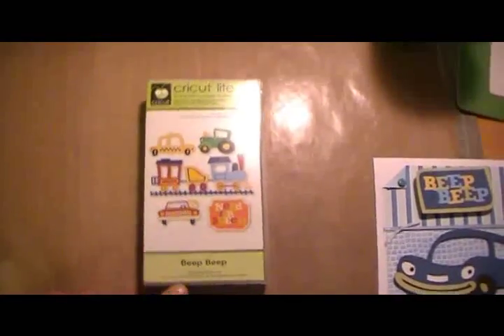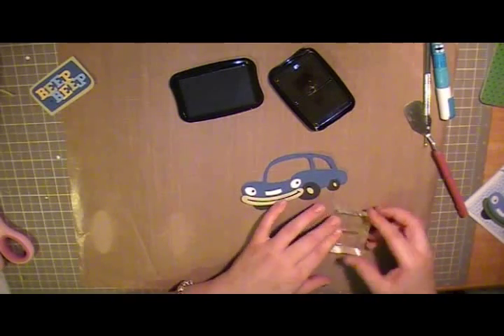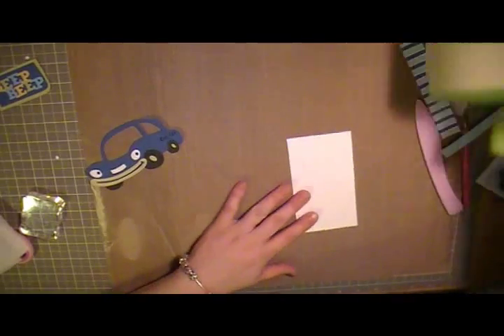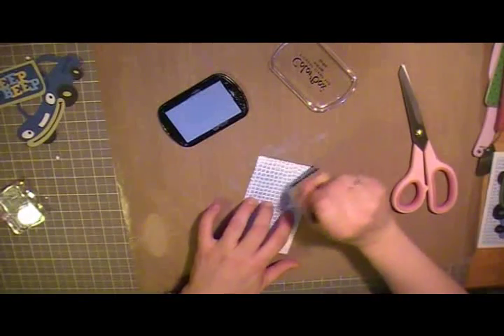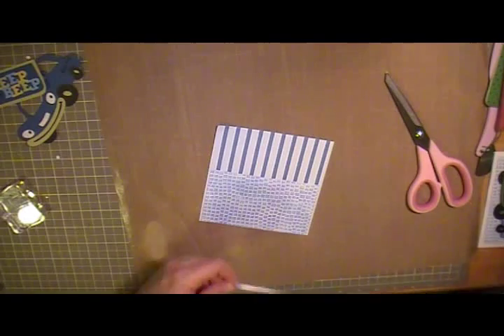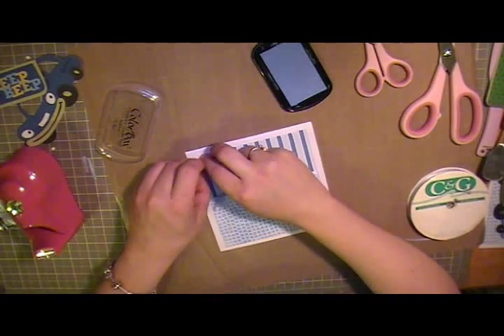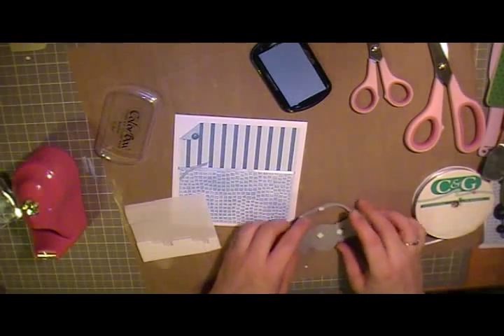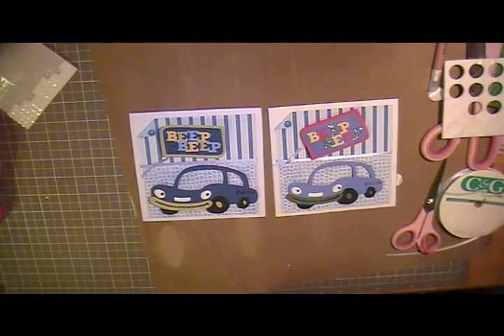Cricut Beep Beep card using homemade wobble spring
I created this card using the new cricut lite beep beep cartridge.